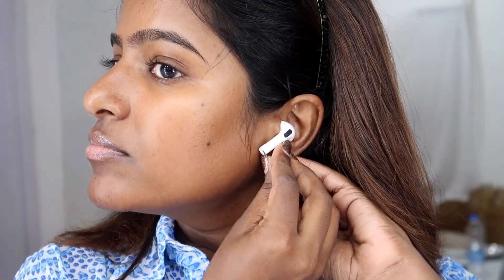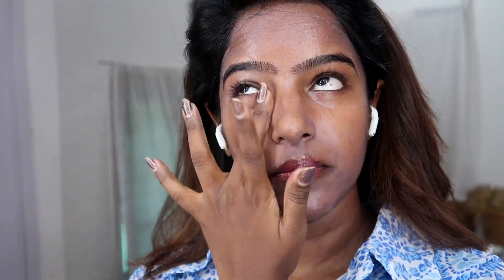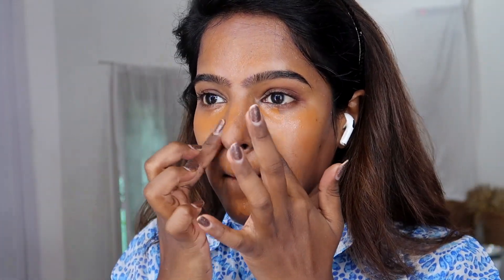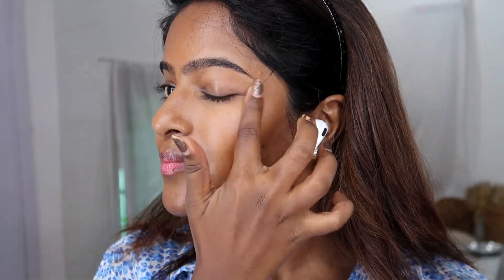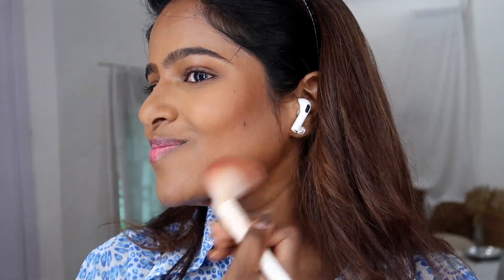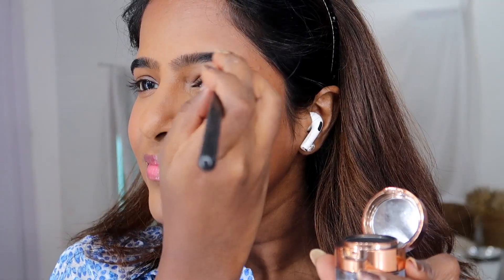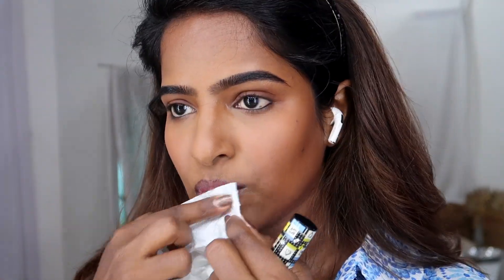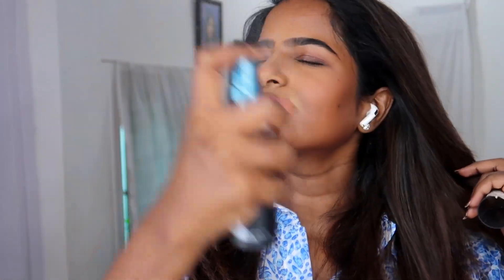Extremely Simple Makeup To Look Simple & Cute🤩GRWM For Weekend Outings!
Hello All